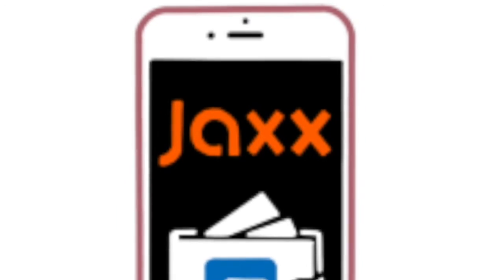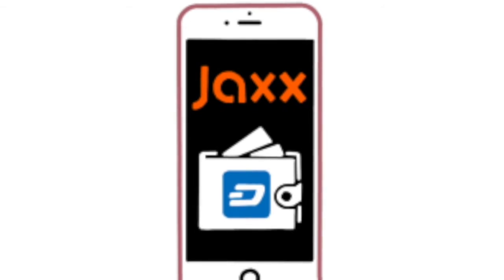Cryptocurrency Wallets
WHAT'S IN A WALLET?
A wallet doesn't directly contain assets, but instead is a software tool used to manage your Private Keys. Modern wallets also calculate account balances and provide one-click transaction processing, which is otherwise a fairly complicated process.